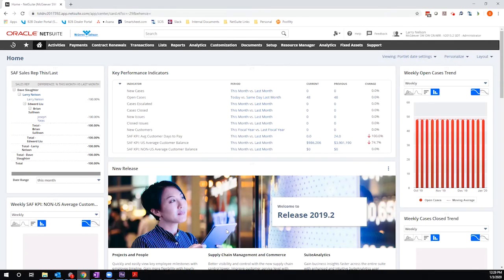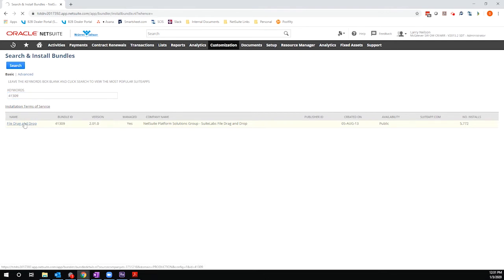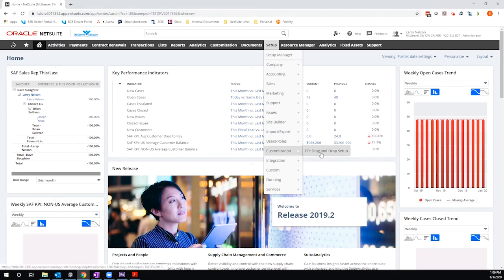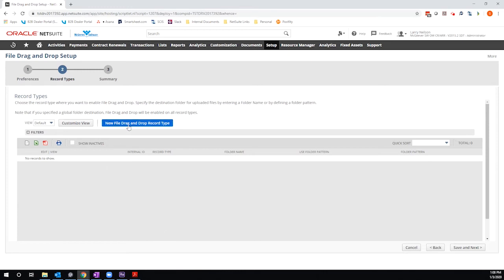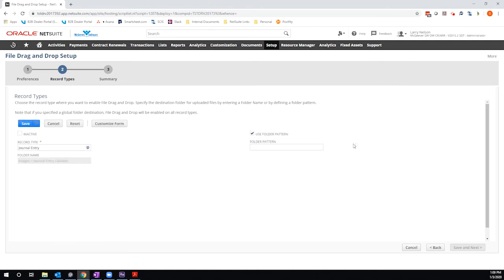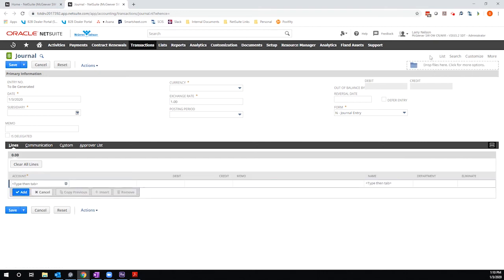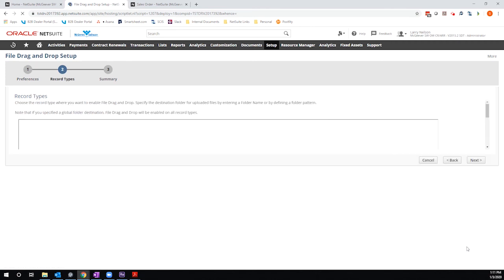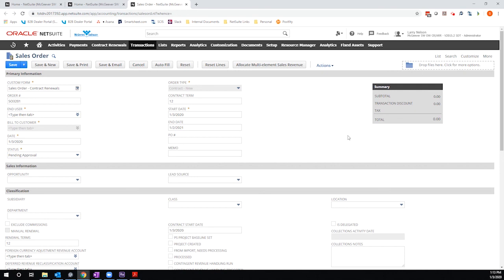NetSuite Training: Short n 'Suite: File Drag and Drop